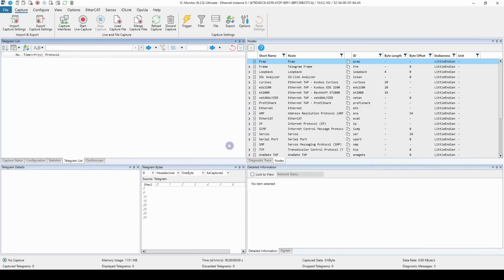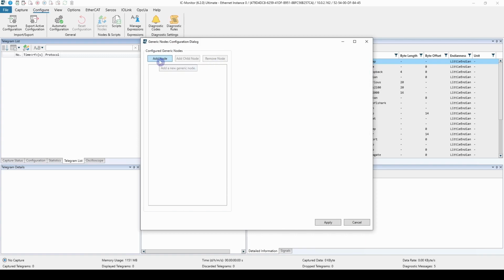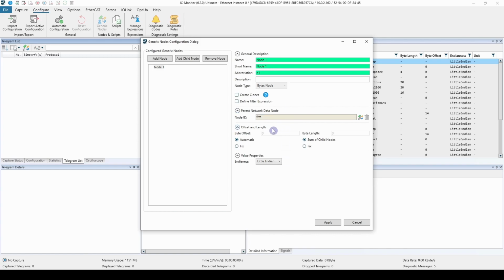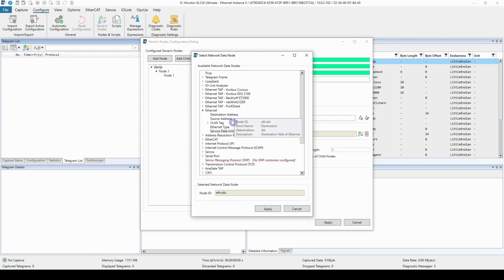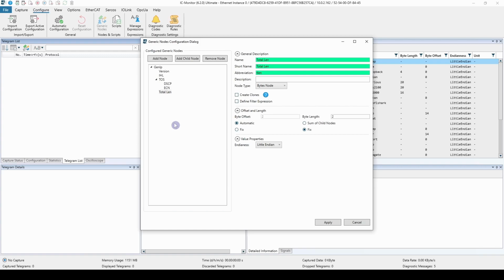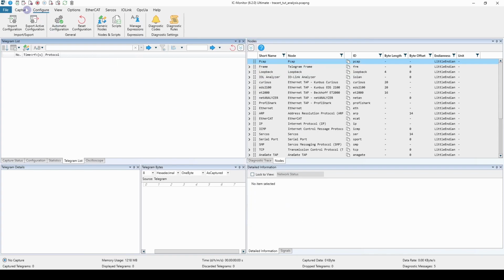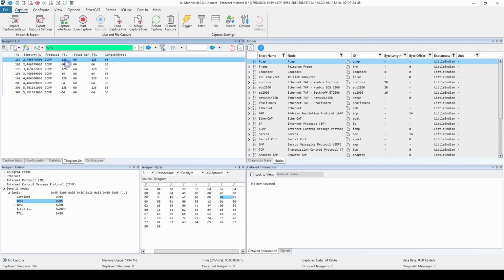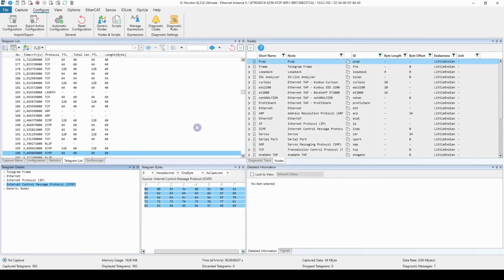Generic Nodes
Configuring and using generic nodes to analyze proprietary protocols and embedded data fields.

- Timestamps -

00:00 - Intro
00:30 - Explaining Nodes and Generic Nodes
02:18 - Creating and Configuring Generic Nodes
06:37 - Creating Generic Nodes Example - IP Header
13:05 - Analysing ICMP Traffic using the Generic Nodes
17:25 - Export or Save Generic Nodes